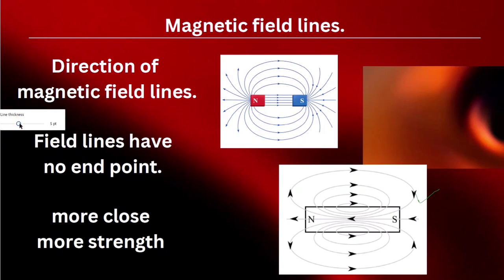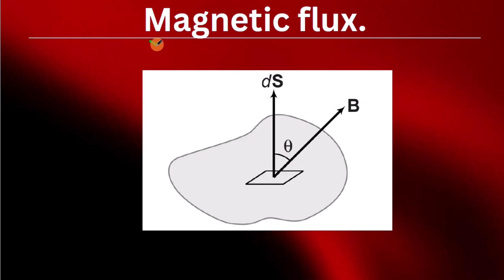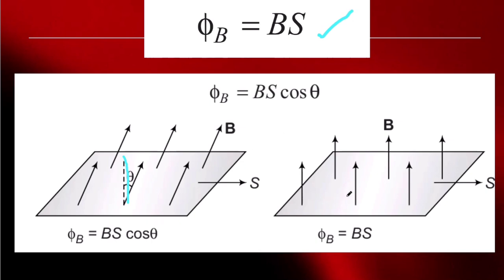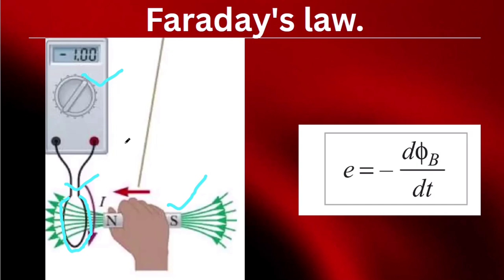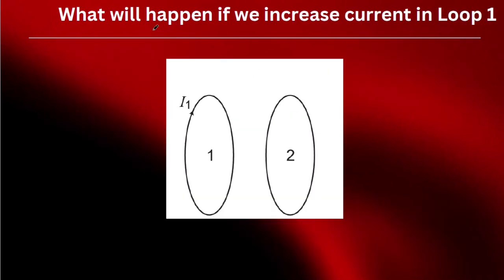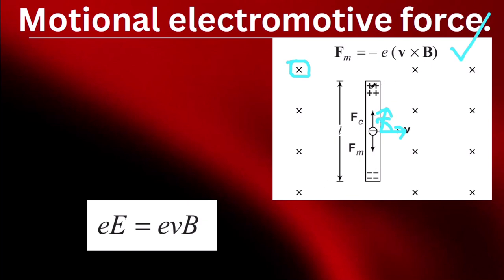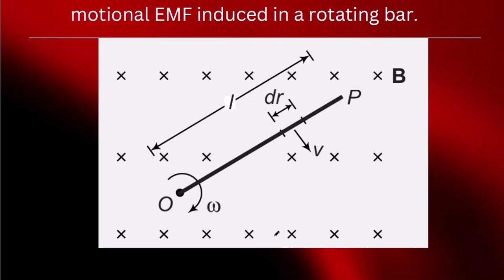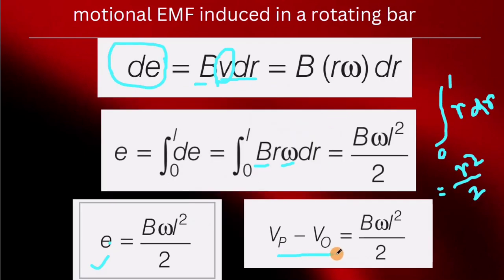Electromagnetic induction |Faraday's law|Lenz's law|motional electromotive force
This discussion contains first part of electromagnetic induction.
Magnetic field lines. Its properties.
Magnetic flux.
Gauss's law.
Faraday's law of electromagnetic induction.
Lenz's law.
Motional electromotive force.